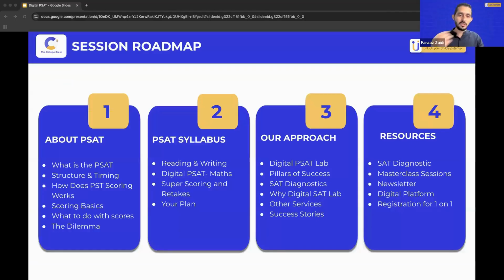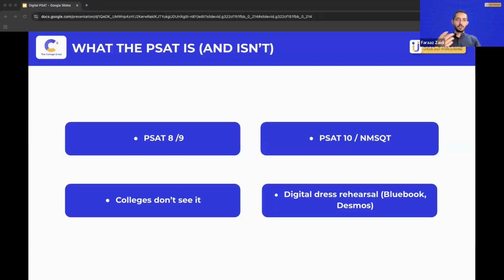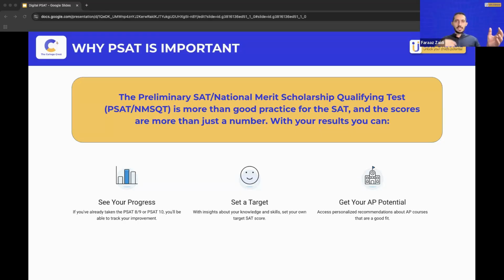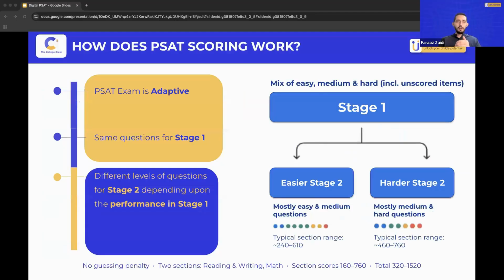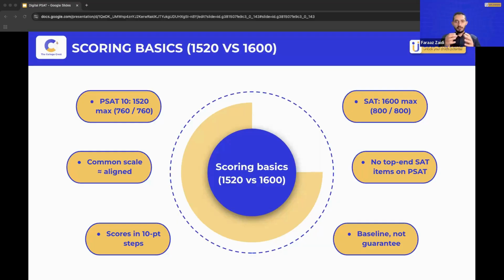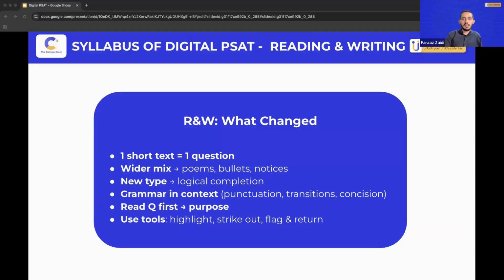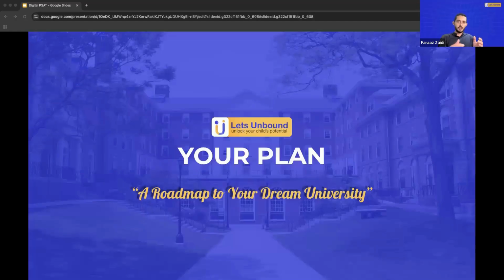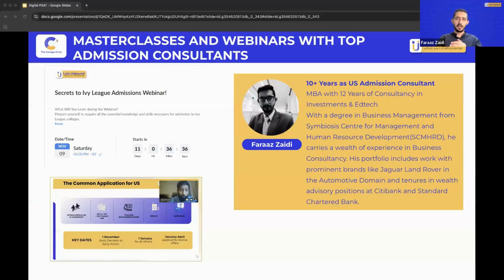PSAT: Should Your Child Take It or Skip It?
Uncover the purpose of the PSAT, learn how it impacts college admissions and scholarships, and decide if it’s the right move for your child’s academic path!